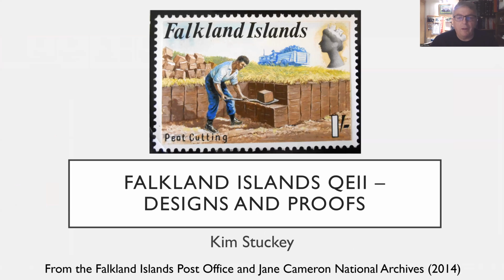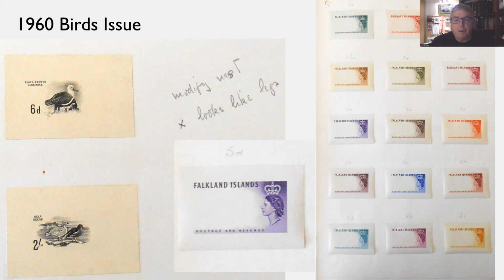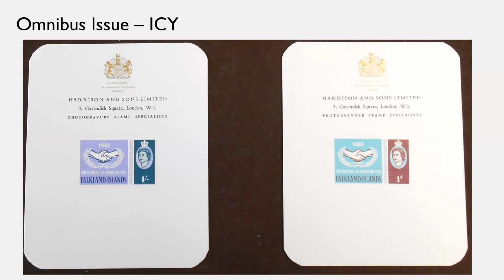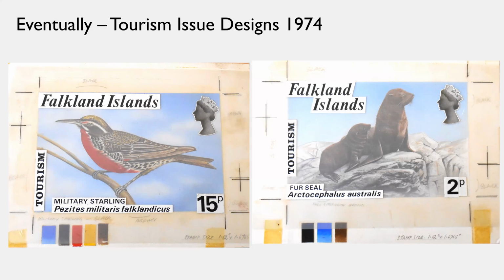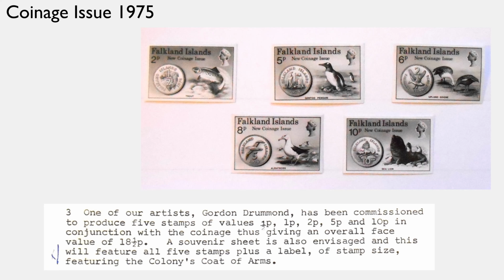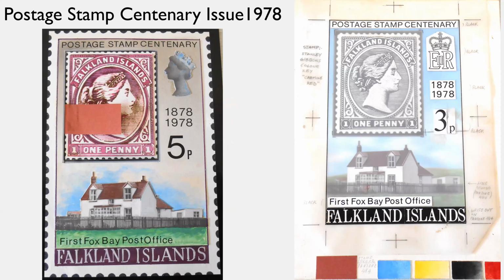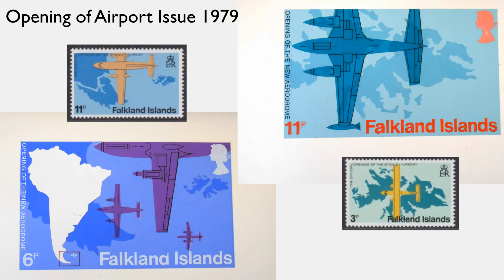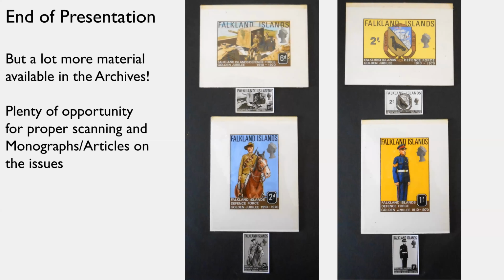FIPSG Seminar Series - QEII Designs and proofs 1960s/1970s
A look at some of the designs and proofs that were eventually  either rejected or turned into the Islands issues in the 1960s and 1970s. This material is now held in the Jane Cameron National Archives, although when first photographed in 2014, was in the Post Office. We are grateful to the Archives for the use of this material.